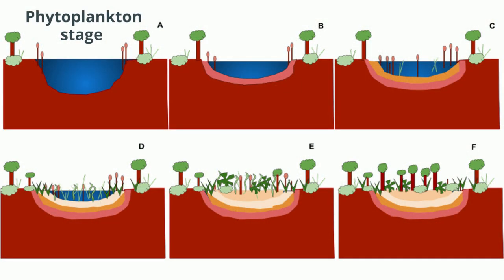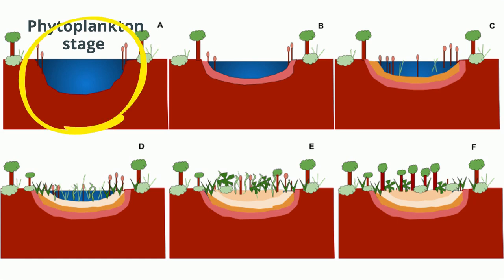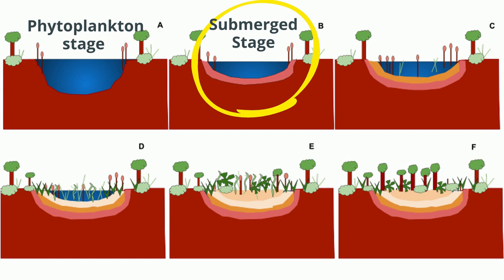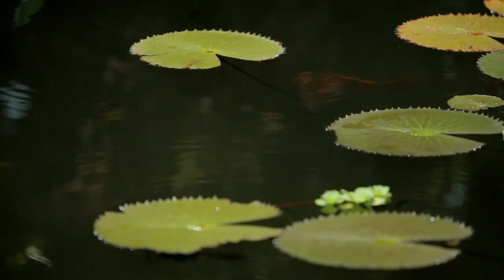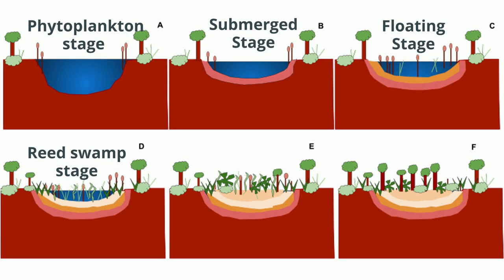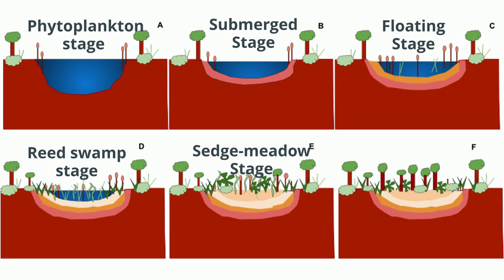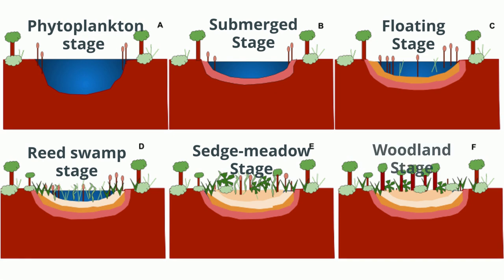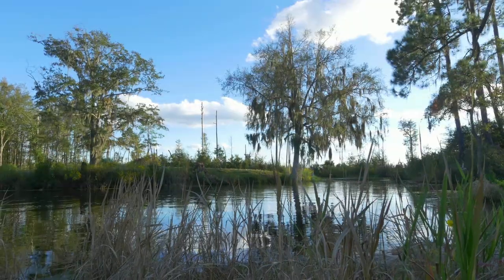Pond Succession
Over time ponds will fill up with debris and eventually become a dry area.
phytoplankton stage, submerged stage, floating stage, reed swamp stage, sedge-meadow stage, and woodland stage.